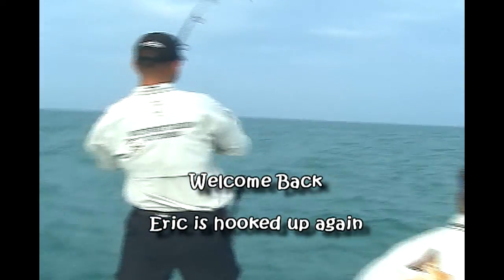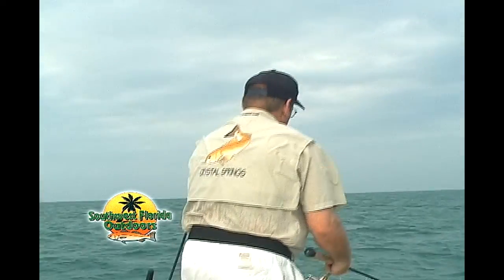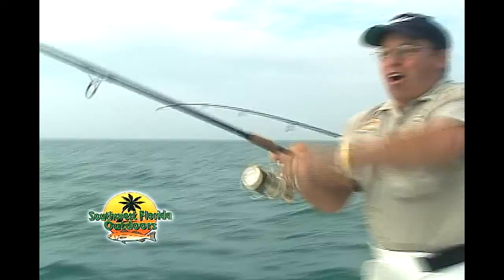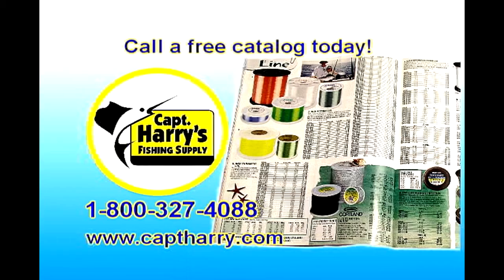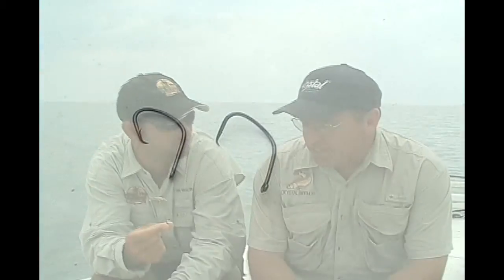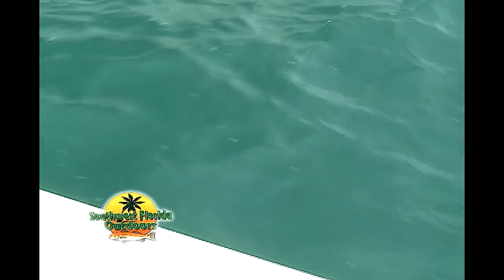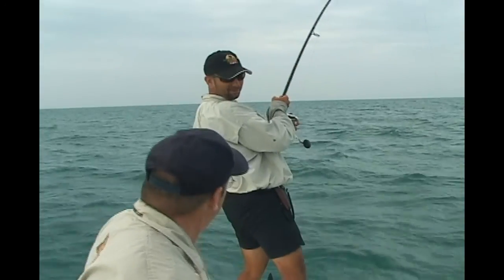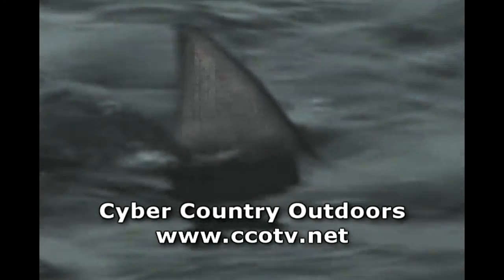2004 Tarpon Bonaza seg 2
Capt. Eric Davis is fishing with Steve Rickner off Ft. Myers Beach for huge tarpon.  Capt. Eric catches an epic tarpon estimated to be over 200 pounds.  this episode features many tips and tactics.